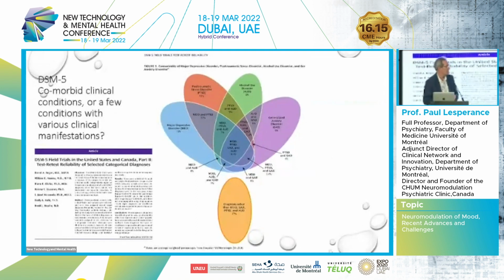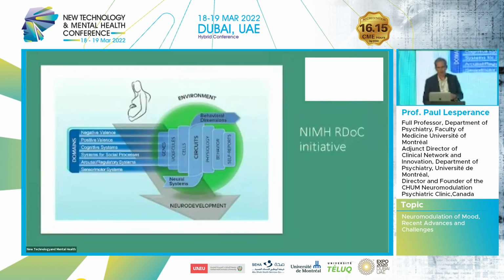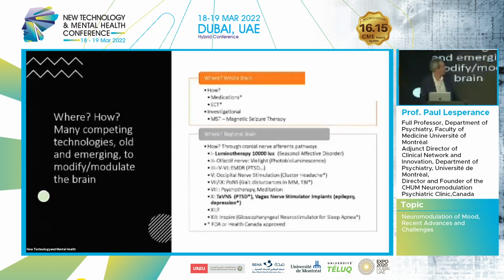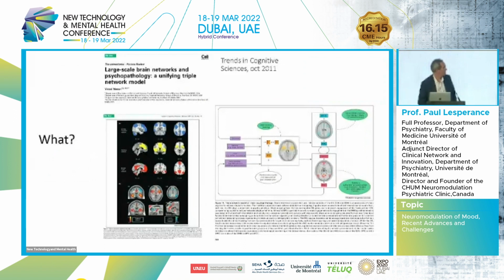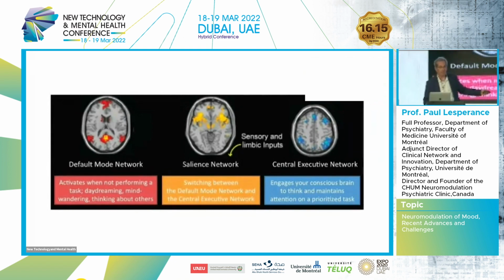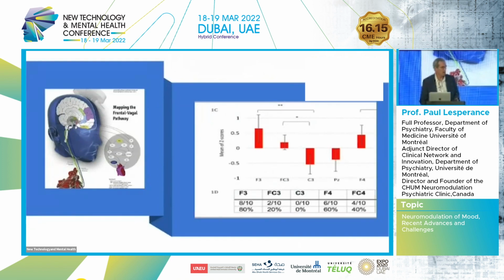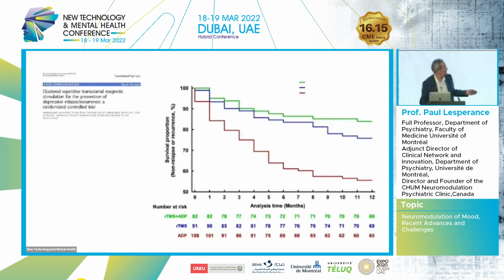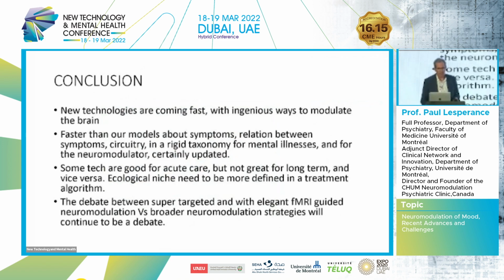Prof Paul Lesperance - Neuromodulation of Mood, Recent Advances and Challenges